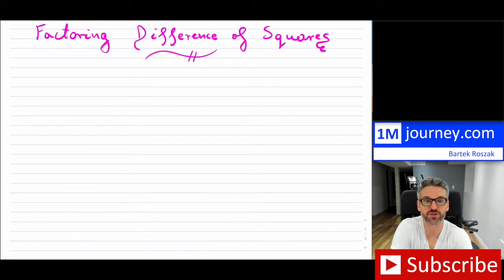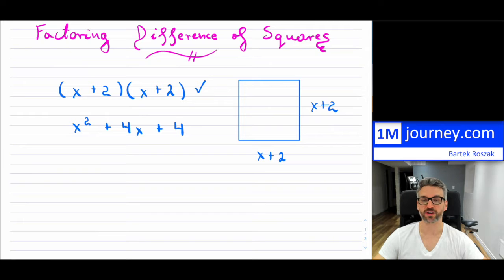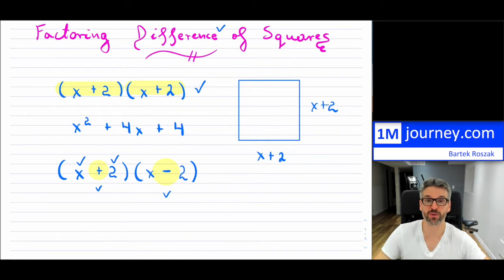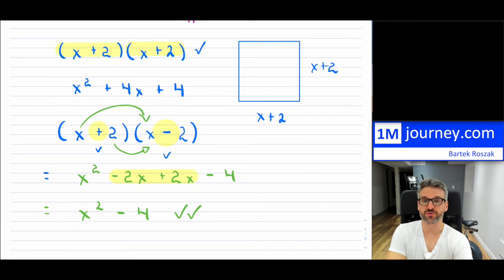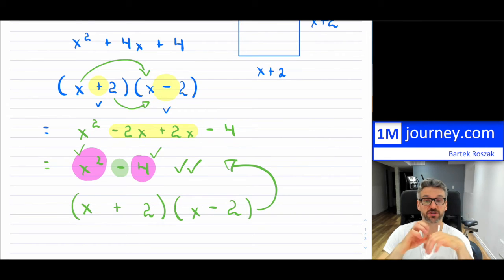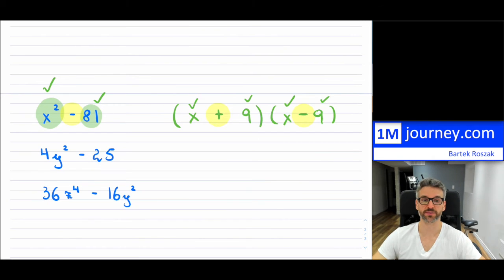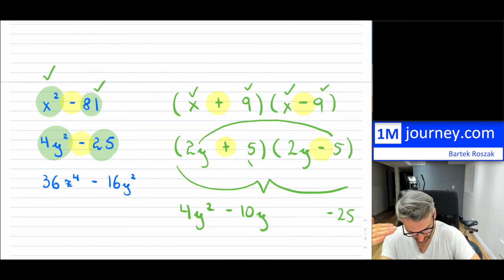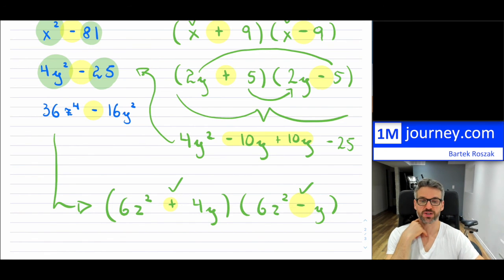Grade 10 Math - Factoring Difference of Squares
Factoring Difference of Squares! Let's take a look at a few examples.